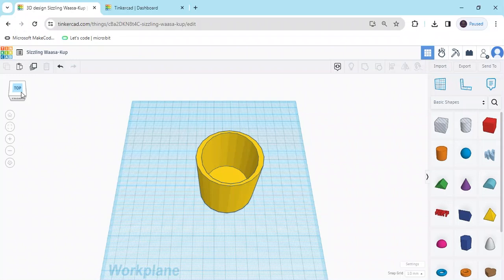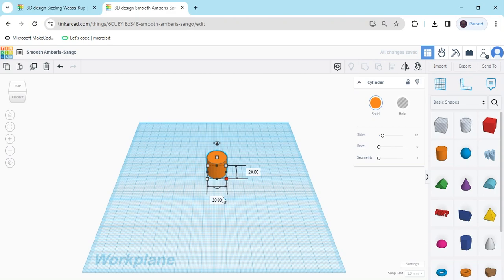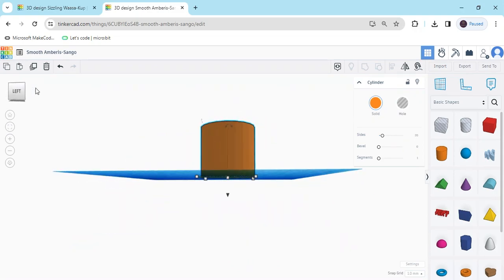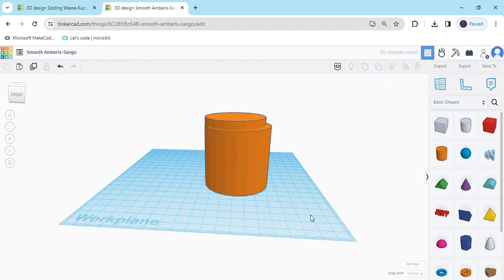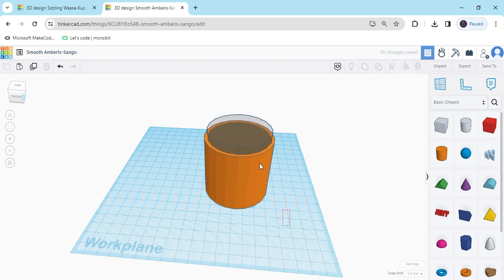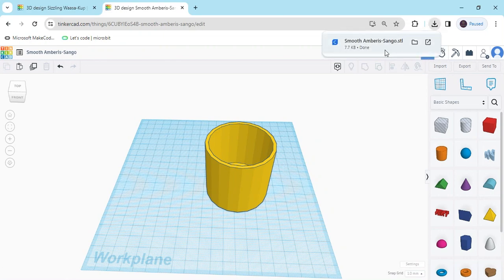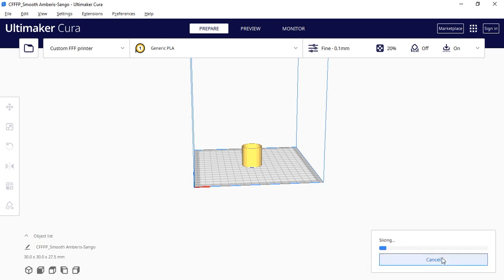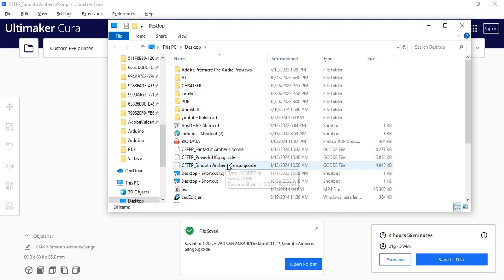How to make 3D Glass Design Tinkercard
In this video we will learn How to make 3D Glass Design Tinkercard Tutorial | 3D Design Tinkercard Project | 3D Printer Design
We will see all the details so that you can also have new things to Learn.